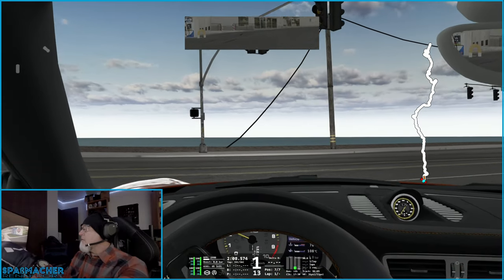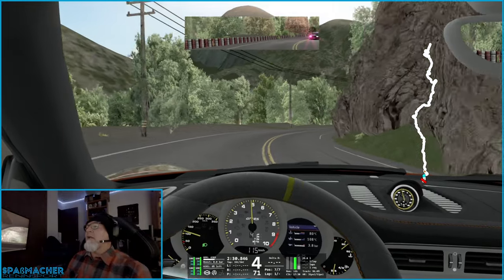AC drive up (and down) Topanga Canyon Road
Release in September of 2020, and last updated in October the same year, Topanga Canyon Road remains one of my favorite drives...both in real life and in Assetto Corsa. It's certainly showing its age as a map, but that doesn't stop me from enjoying it fully with a full complement of AI traffic.